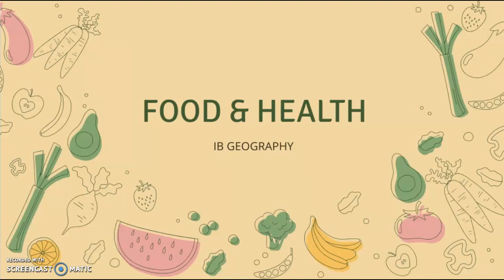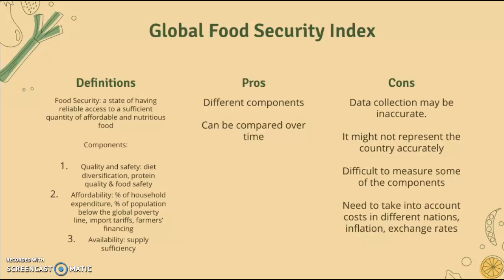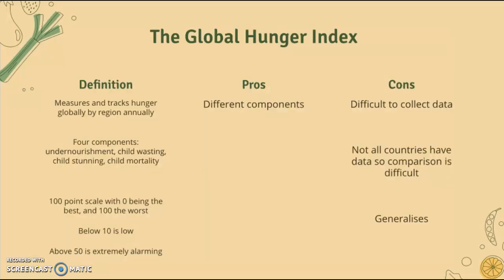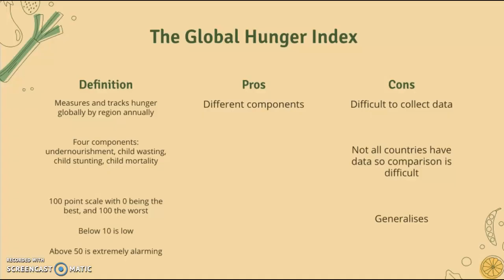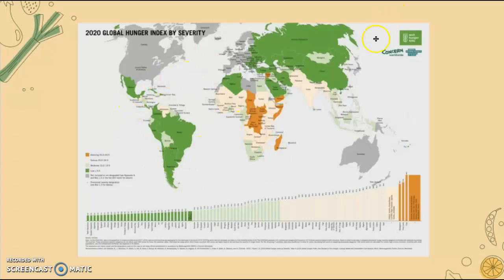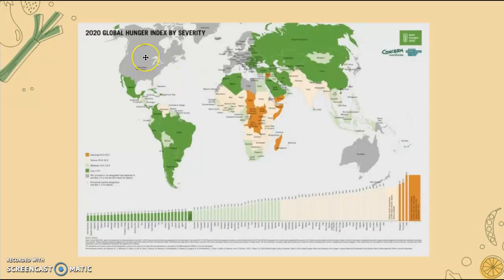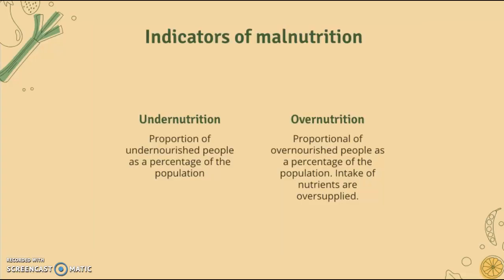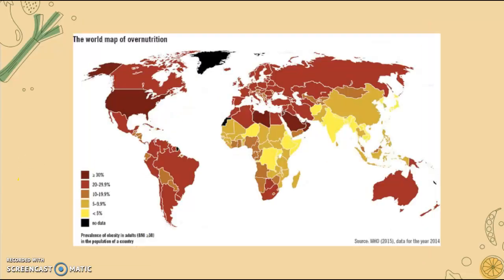IB Geography: Global patterns in food/nutrition indicators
IB Geography
Food & Health
Global patterns in food/nutrition indicators, including the food security index, the
hunger index, calories per person/capita, indicators of malnutrition